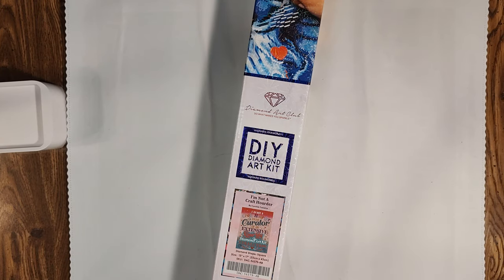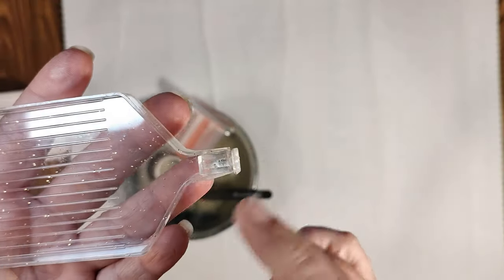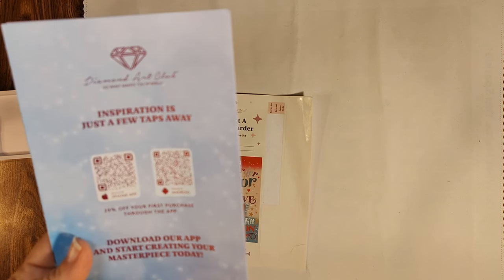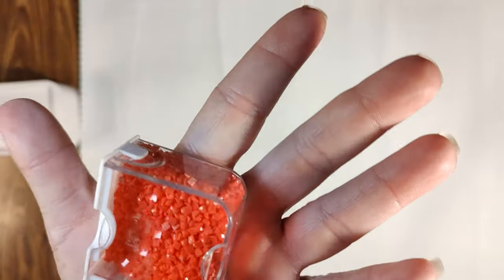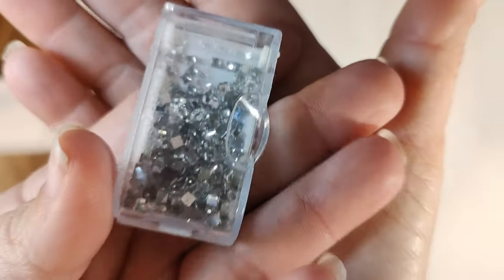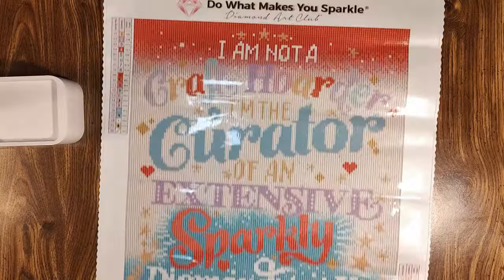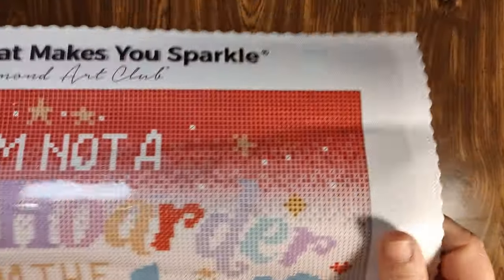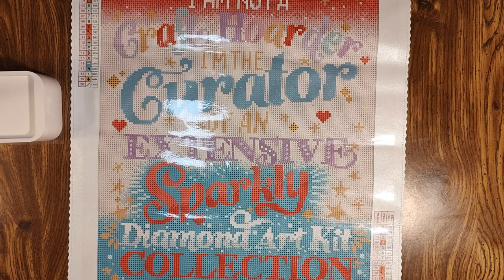Closer Look - I'm Not a Craft Hoarder from Diamond Art Club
Crinkle Free Unboxing of I'm Not a Craft Hoarder by Cynthia Frenette from Diamond Art Club

Intro & Outro Music:
Adobe Premiere Rush (stock)